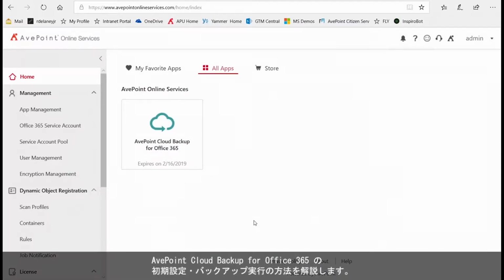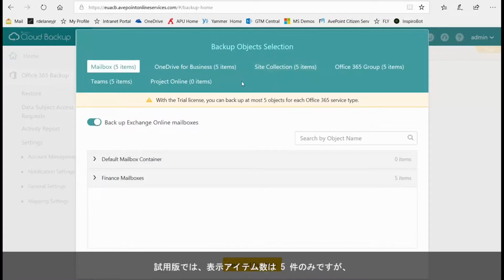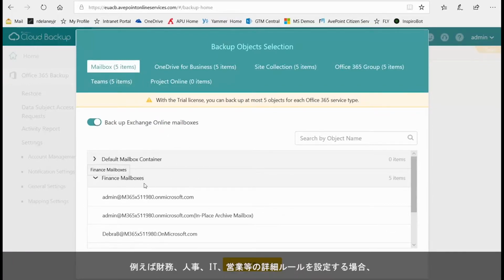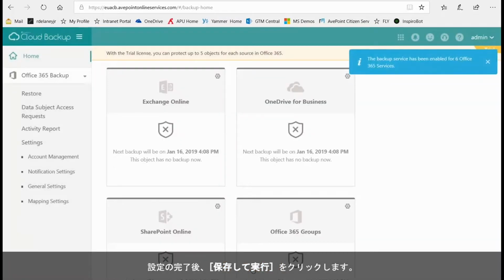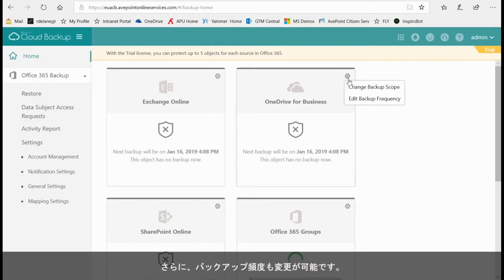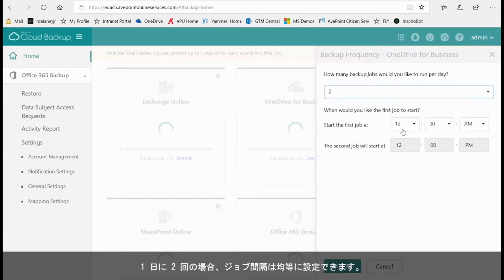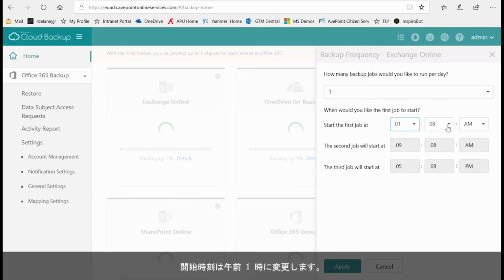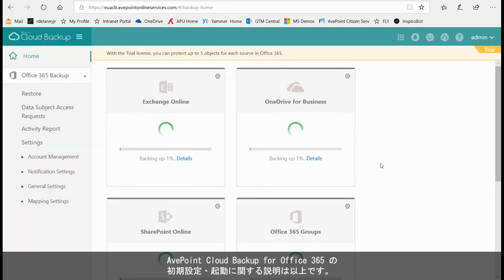AvePoint Cloud Backup チュートリアル: 初回設定と構成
この動画では、AvePoint Cloud Backup の初回設定について説明しています。